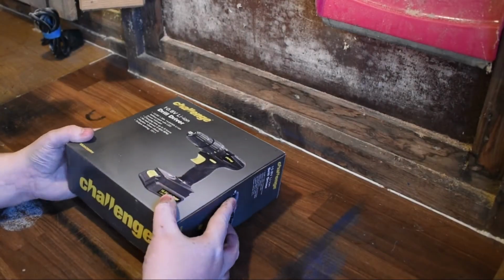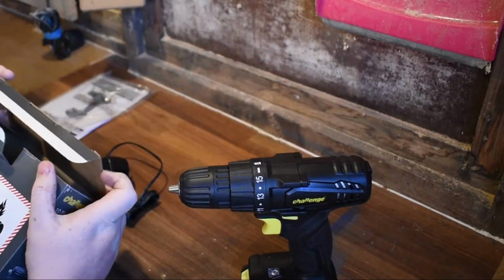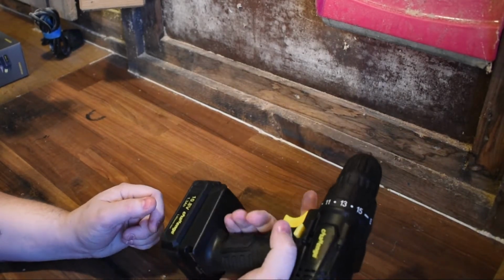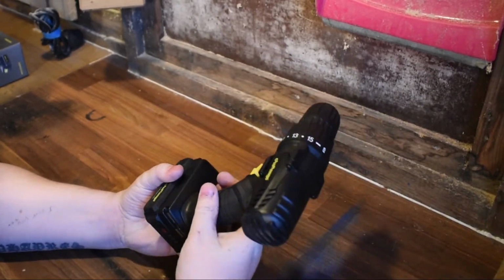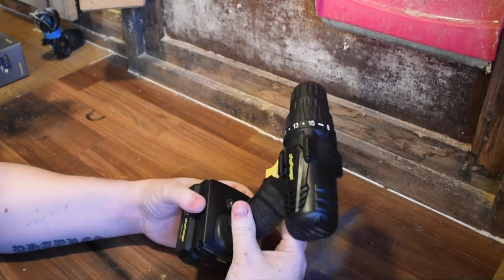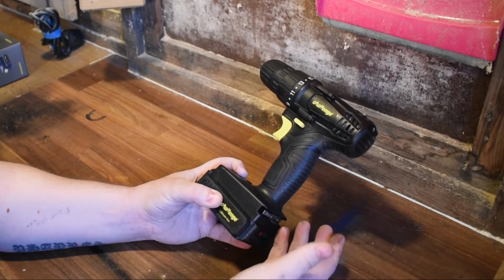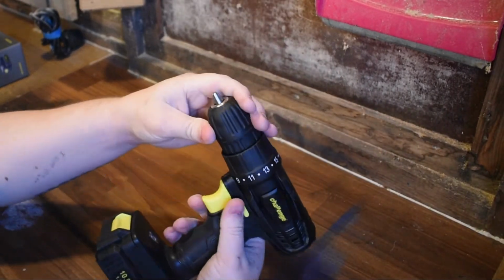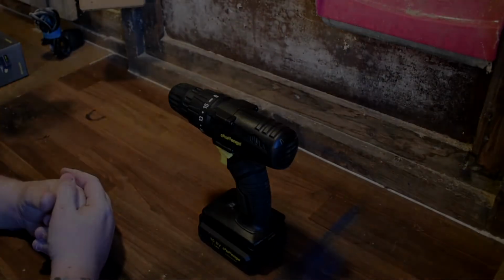€34 Li-ion Cordless Drill - Is it worth buying??!!? (Challenge cordless drill review)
I bought a cordless drill for €34 Brand new, But is it worth it?

Amazon, Bookmark me